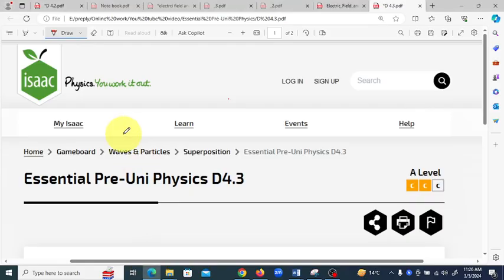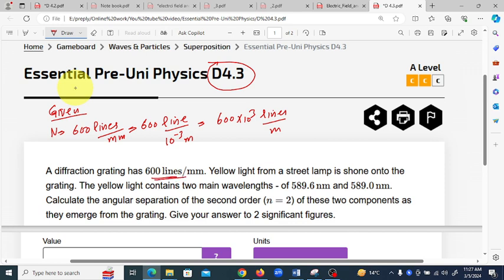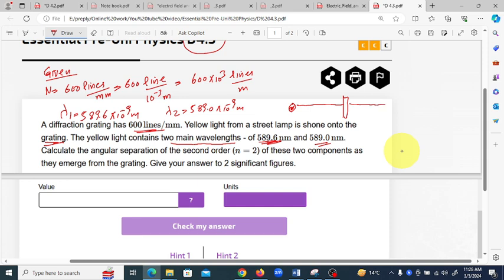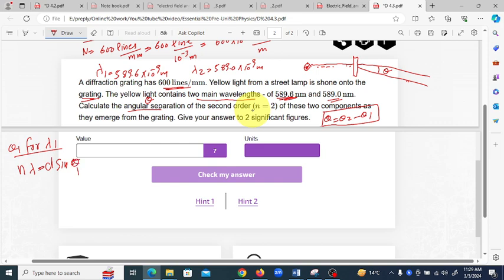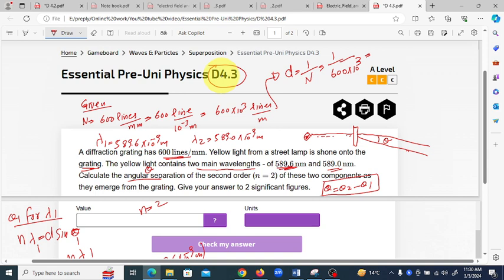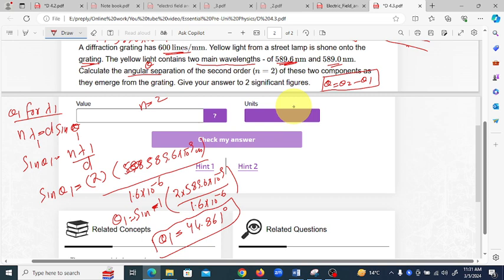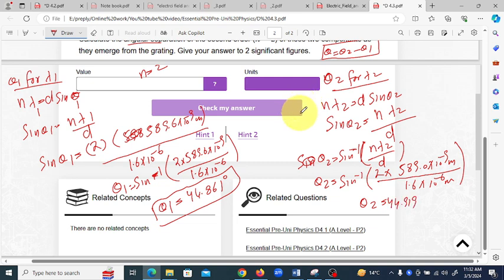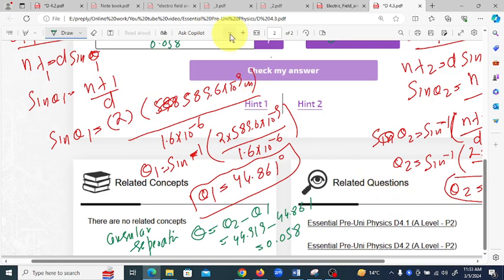Essential Pre Uni Physics D4 3(In English)|Physics on one click|Muneer Hussain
A diffraction grating has 600lines/mm. Yellow light from a street lamp is shone onto the grating. The yellow light contains two main wavelengths - of 589.6nm and 589.0nm. Calculate the angular separation of the second order (n=2) of these two components as they emerge from the grating. Give your answer to 2 significant figures.
Value
Units
Title: Unraveling Angular Separation: Pre-Uni Physics Demystified (D4.3)

Description:
Welcome back to another enlightening episode of our Essential Pre-Uni Physics series! In this installment (D4.3), we embark on a journey to explore the concept of angular separation for diffraction gratings.

Join us as we delve into the intricate world of diffraction and uncover the secrets behind angular separation. We'll guide you through the principles that govern how light waves interact with diffraction gratings, shedding light on the phenomenon that leads to distinct angular patterns.

Through clear explanations and illustrative examples, we'll demystify the process of calculating angular separation and provide you with the tools you need to navigate this crucial aspect of physics. Whether you're a budding scientist or simply curious about the wonders of light, this video is sure to expand your knowledge and deepen your understanding.
Prepare to be amazed as we unveil the mysteries of angular separation and empower you to tackle even the most challenging problems with confidence. Join us on this educational journey and embark on a quest to master the fundamentals of physics!